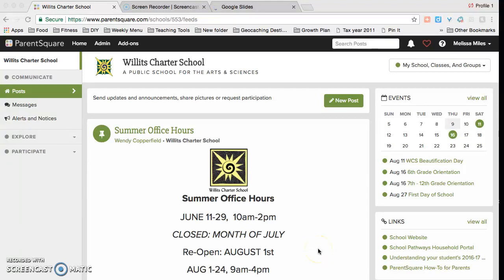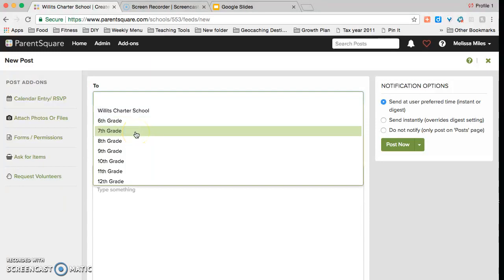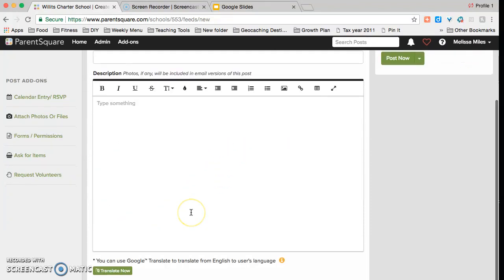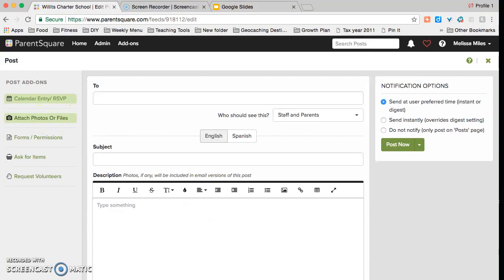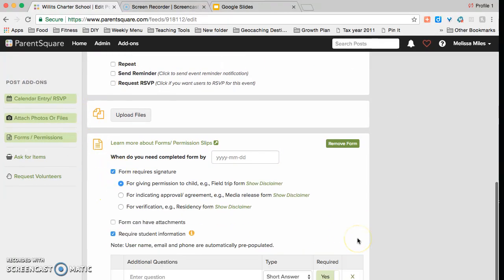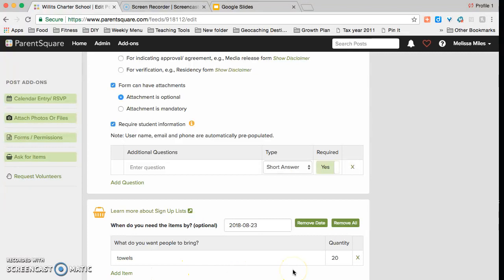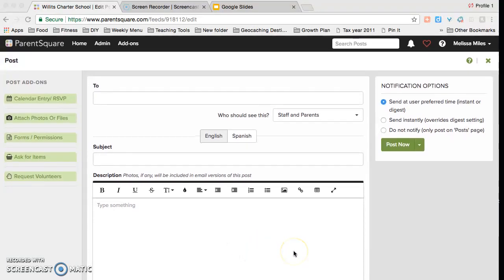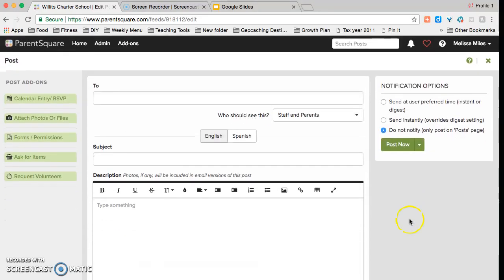ParentSquare POSTS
See add on tools for posting to classrooms/groups/whole school.